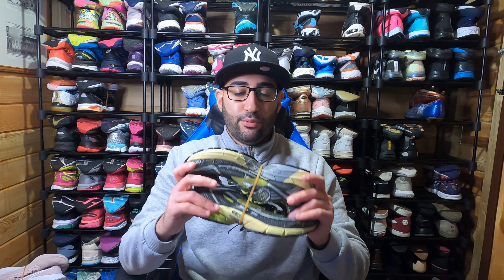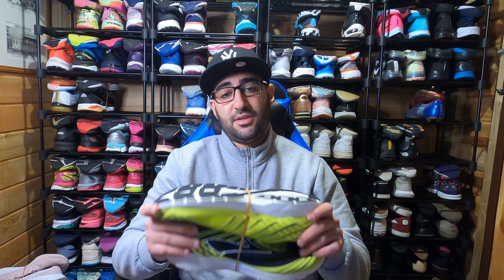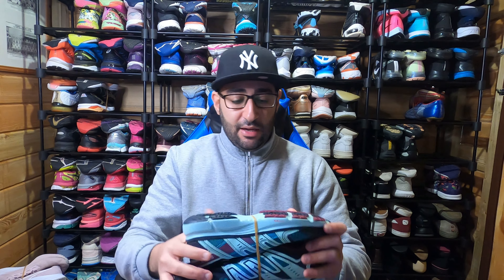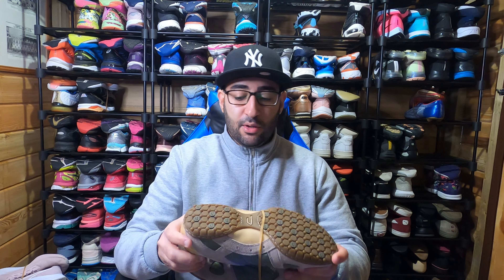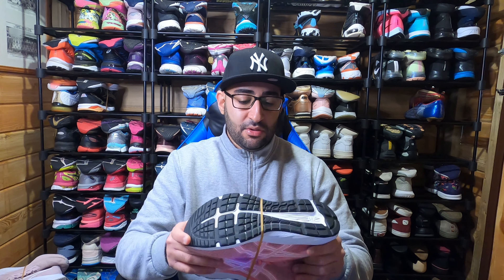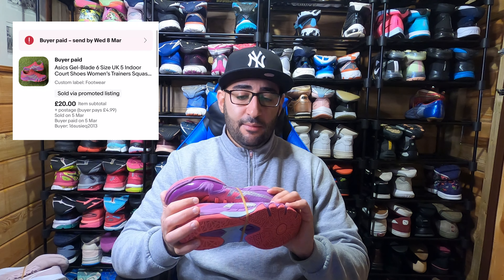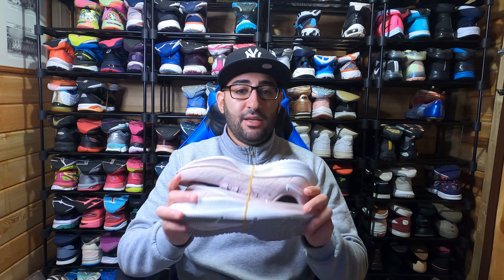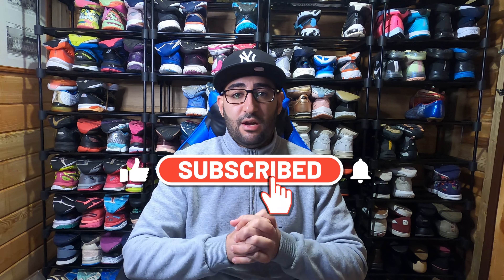New Kid On The Block! | UK eBay Shoe Reseller | Part Time Hobby | Make Money Online!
Welcome to Fuzzy Feet Footwear! 🐾

My name is Karim and I’m a part time shoe reseller from London! 👟

I buy all kinds of shoes from places such as car boot sales & charity shops, before selling them on eBay for a profit 💻

This channel will document my journey, as well as share my experiences, which I hope in return will provide you with great tips, tricks and entertainment! 📺